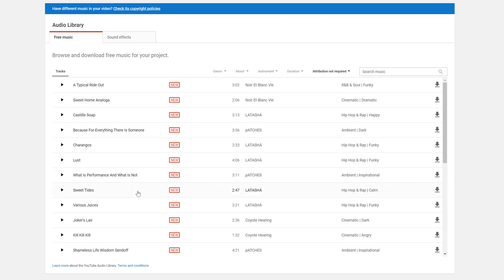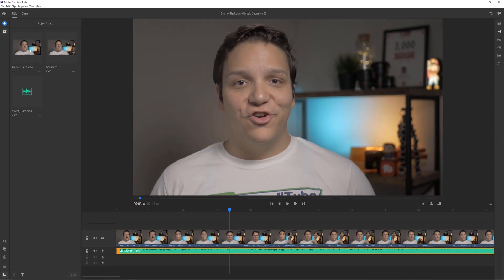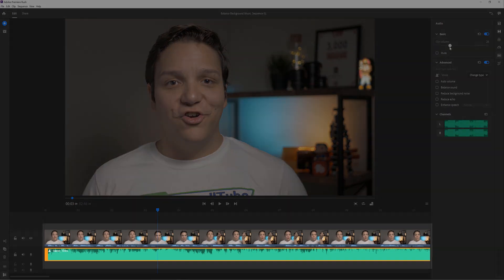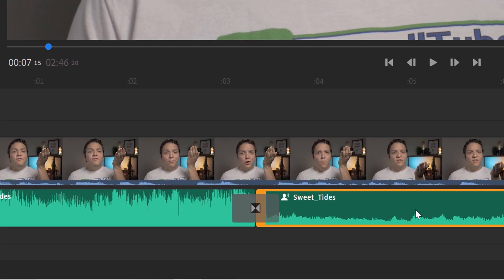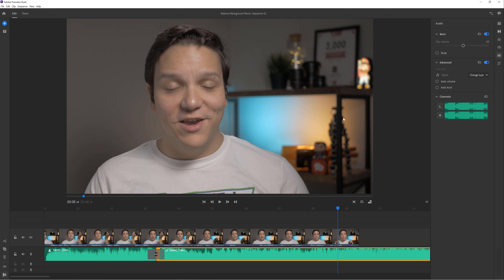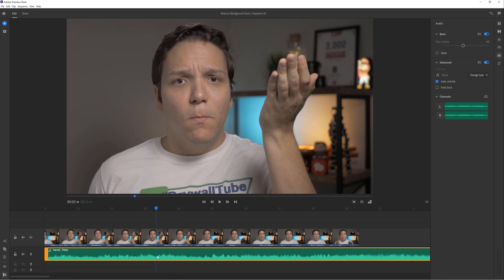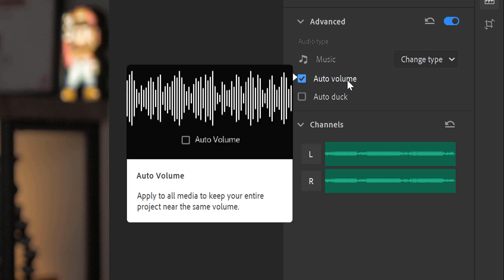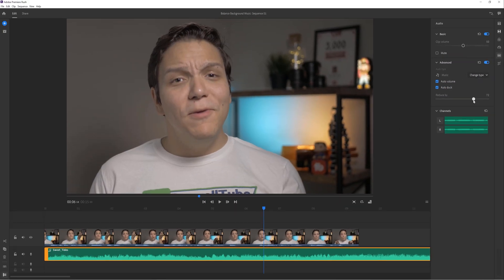Premiere Rush Tutorial| How to add & edit music in videos FOR FREE!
Knowing How to add & edit music in videos FOR FREE with this Premiere Rush Tutorial is IMPORTANT.

30 Day *FREE* trial

Premiere rush is great for adding background music, due to it's amazing basic, and advanced audio editing software!

Social Media Links:

Andrew Kan's Gaming Channel!
Andrew Kan's Instagram!
Andrew Kan's Twitter!